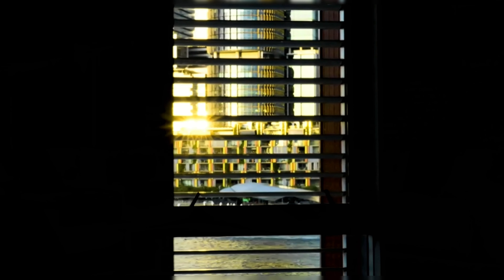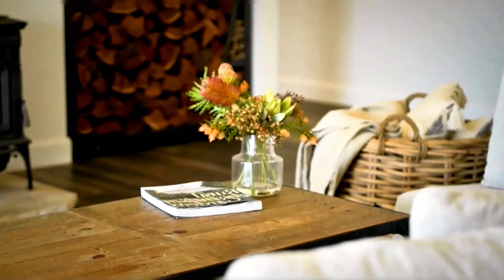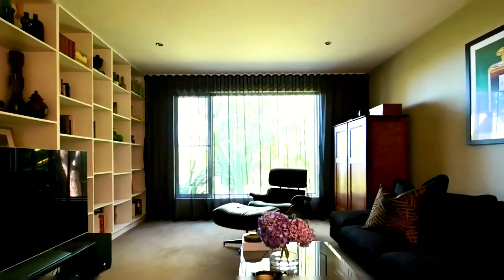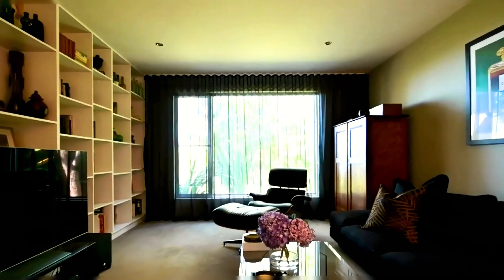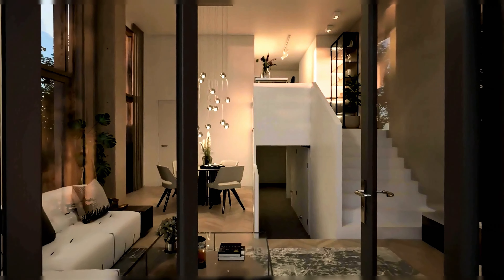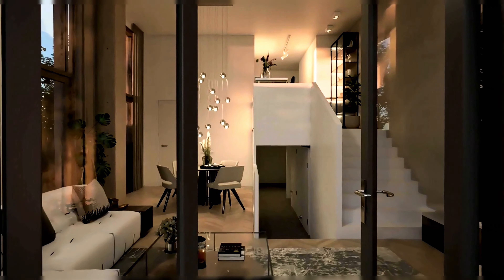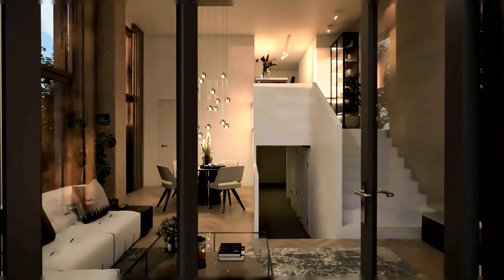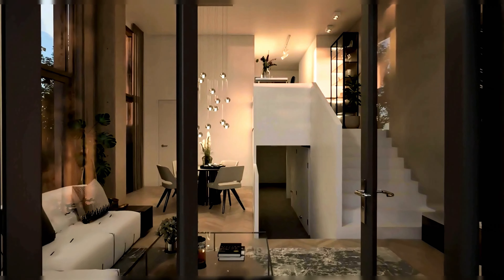Create your own, unique space with these living room arrangement ideas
Do you want to arrange your living room and you have no idea that seems appropriate or ideal? Here, in our newly uploaded video is a complete guide to help you create a unique design, a living room that exudes a warm, stylish, welcoming, elegant and many times, a luxurious atmosphere.
For your inspiration, we’ve selected more than forty fabulous ideas that can be an important source of inspiration for you.
So, watch the images, relax and enjoy these amazing images in 4K, 60fps.

Camera: Cody Harris
Narrator: Lulu Stamate
Editor and Producer: Grig Stamate

Track: “I Don't Wanna Be You (Instrumental Version) - Park Lane”